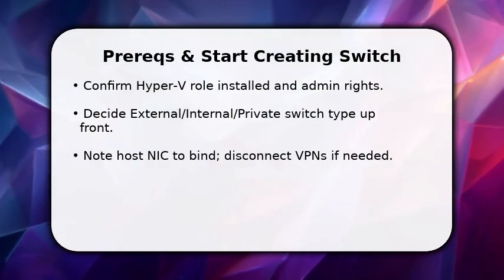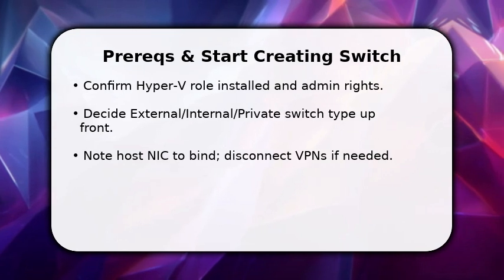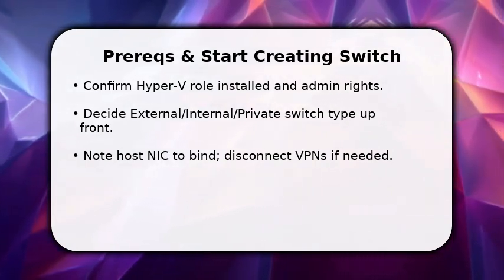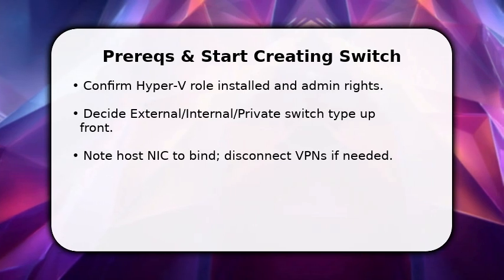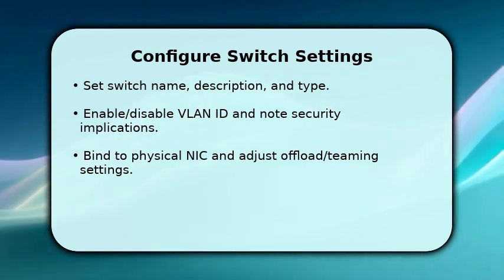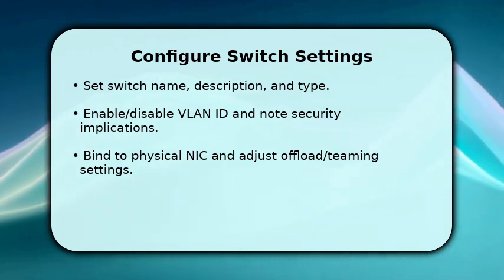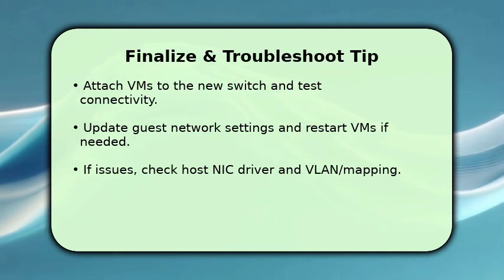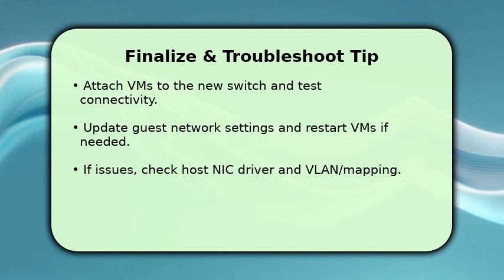How to Create Hyper-v Virtual Switch - Step by Step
Learn the step-by extricate process of creating a Hyper-V virtual switch with our comprehensive guide. From initial setup to final verification, follow along as we break down each phase into manageable tasks.